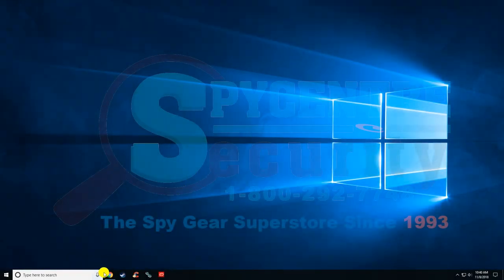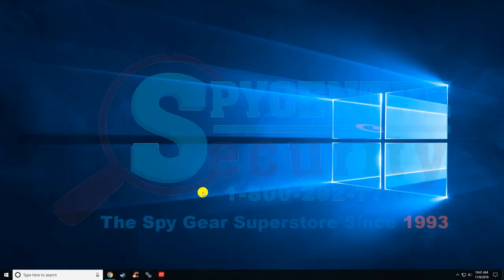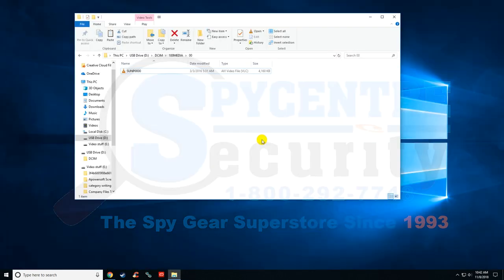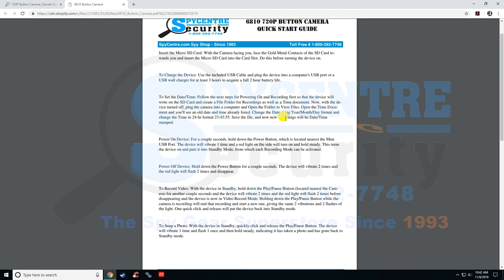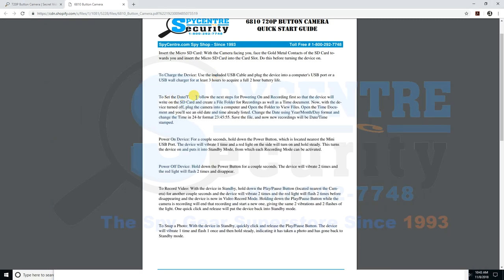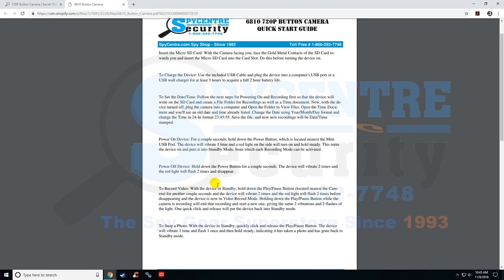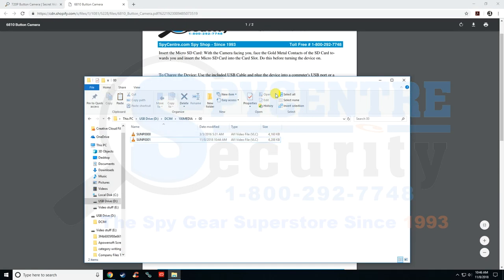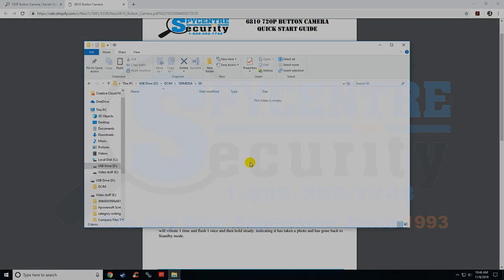How To - Time & Date Stamp for 720P Button Hidden Body Camera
Learn how to set up the time and date stamp on the 720P Button Hidden Body Camera

Timestamps:

00:00 Intro
00:49 Begin
01:45 Where to find written directions
04:38 Deleting files